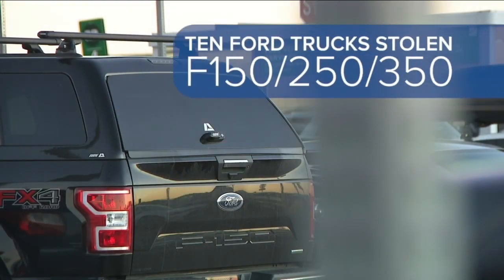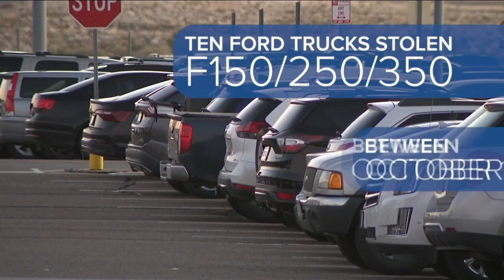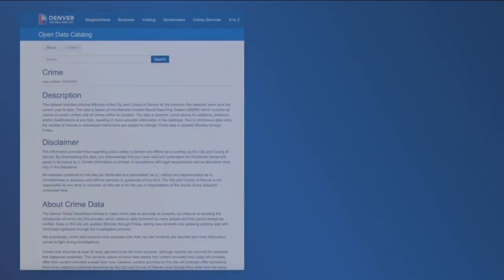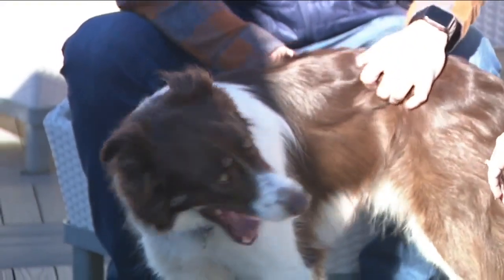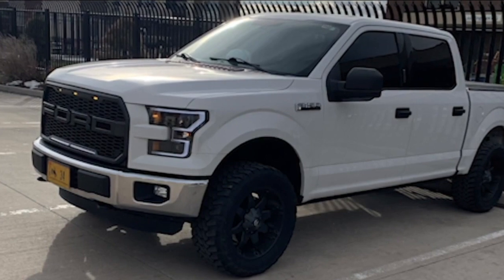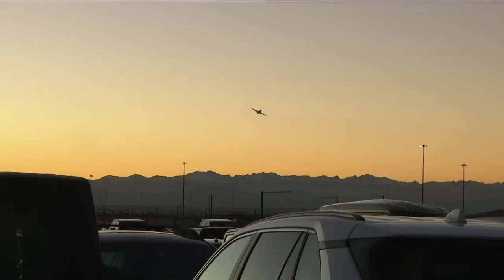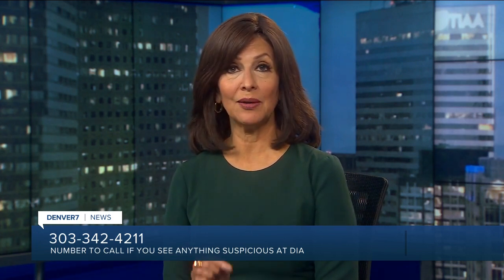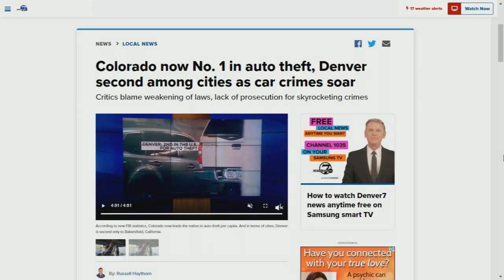10 trucks stolen from Denver International Airport in the span of a week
Thieves are targeting the Denver International Airport. Ten trucks were stolen from DIA in the span of a week, according to Denver police.